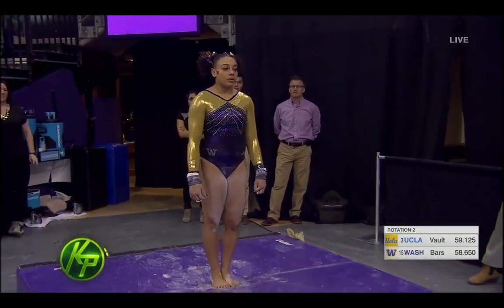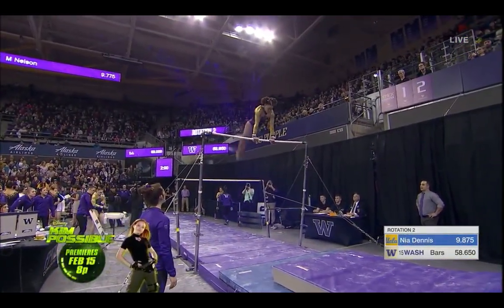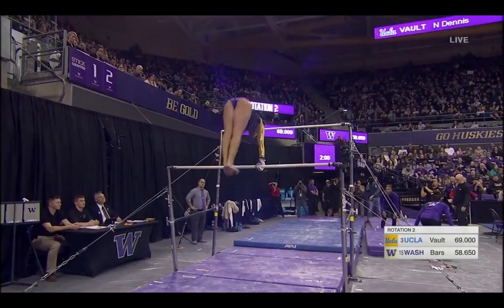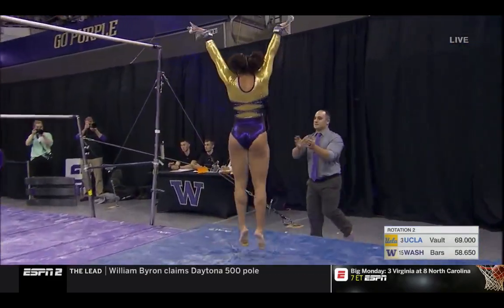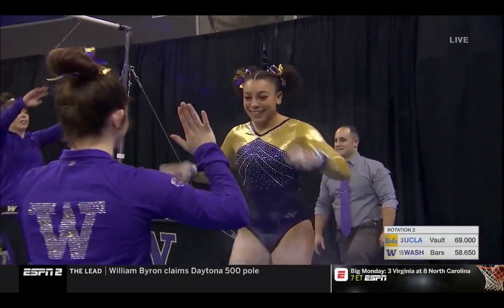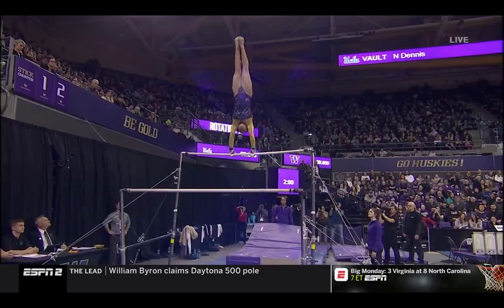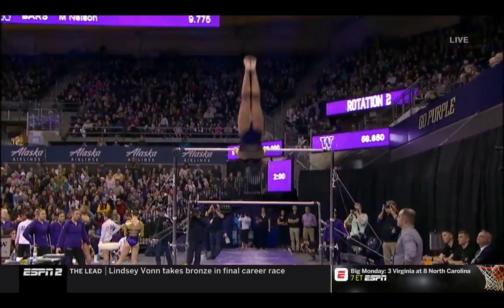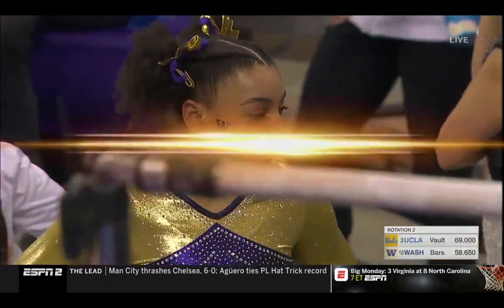Maya Washington (Washington) 2019 Bars vs UCLA 9.8